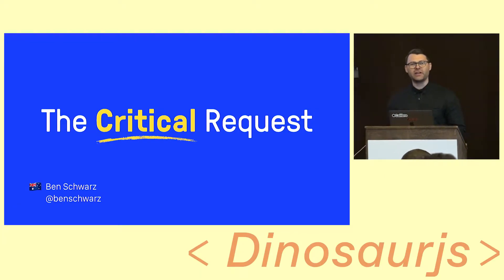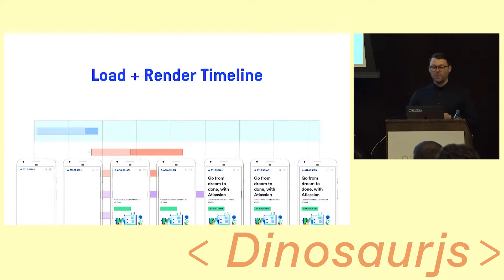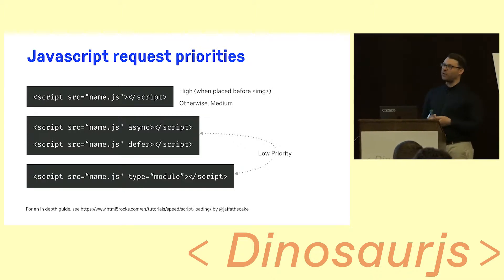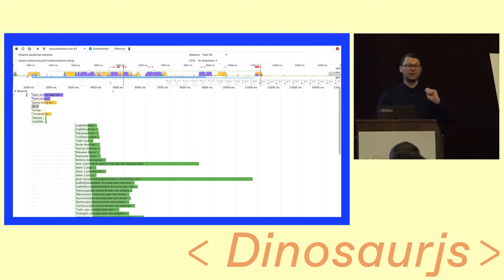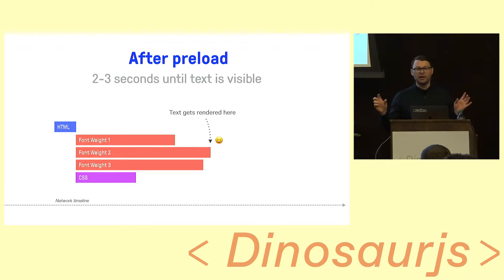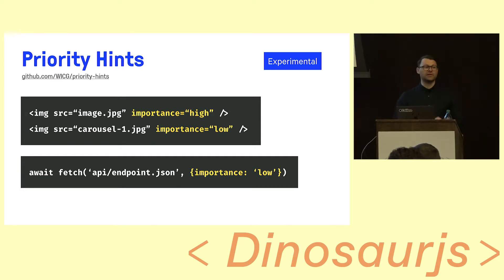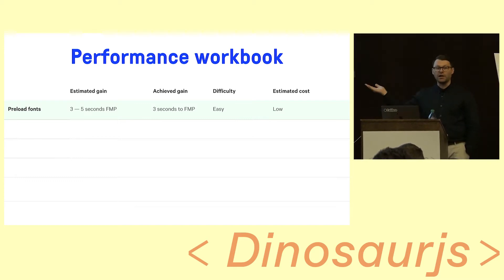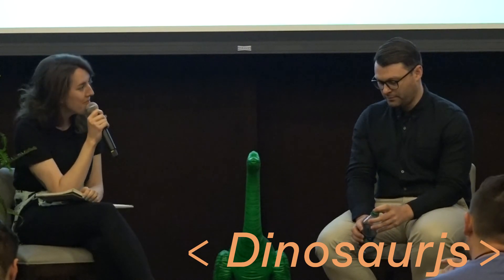DinosaurJS 2018: The Critical Request: An investigation into what blocks render by Ben Schwarz